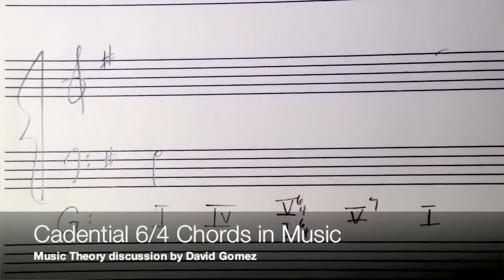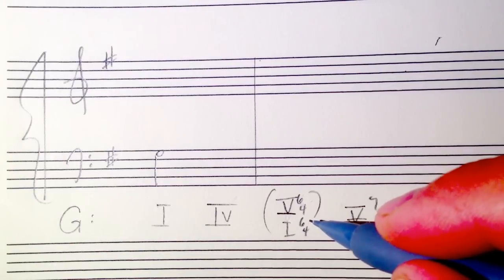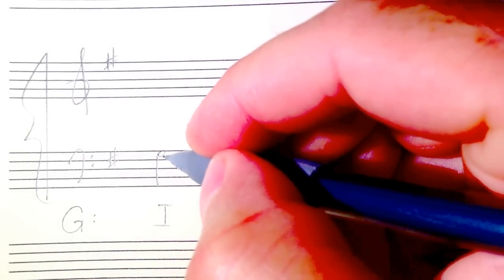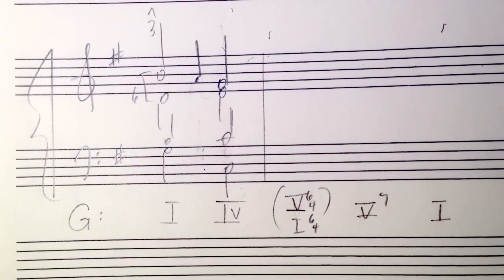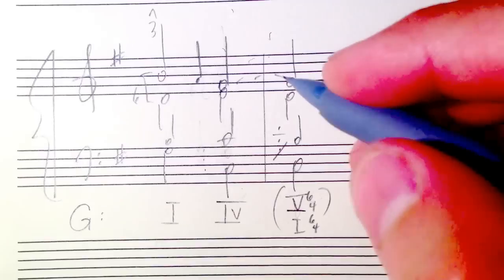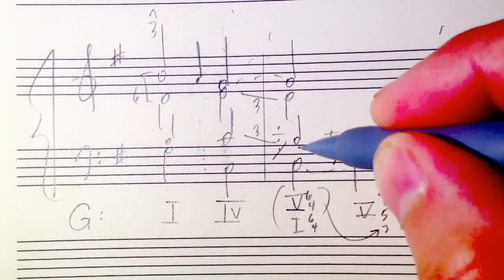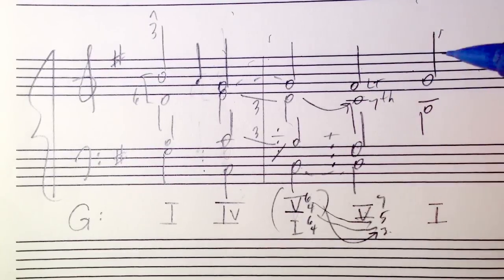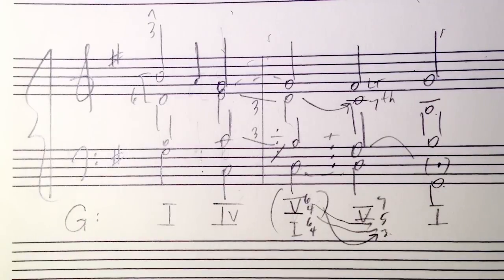Cadential 6/4 Chords in Music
Music theory discussion by David Gomez about Cadential 6/4 chords in music. They are I chords in 2nd inversion they precede dominant harmony.